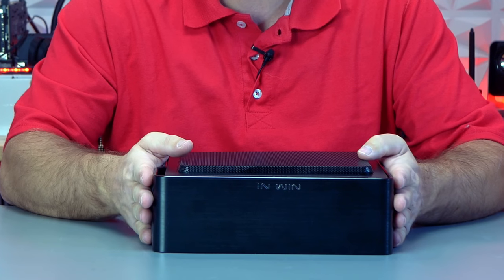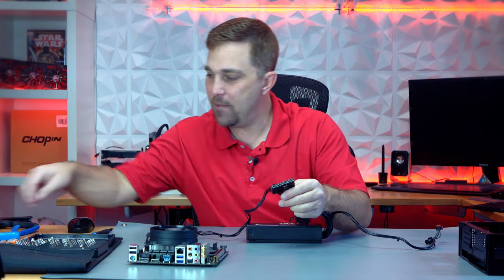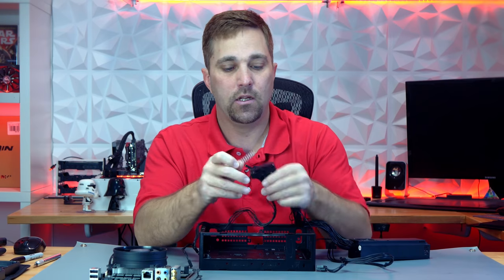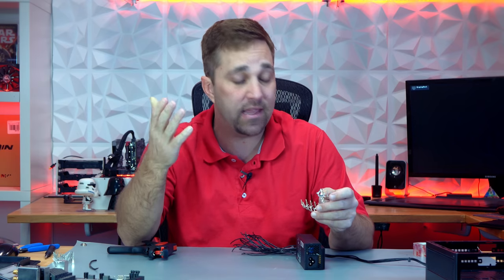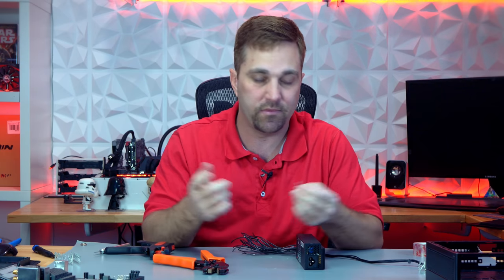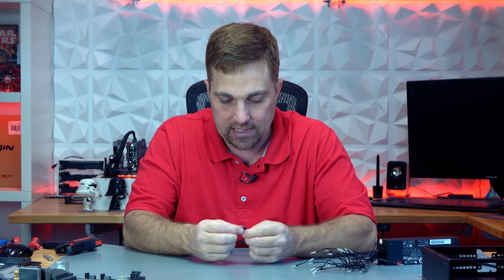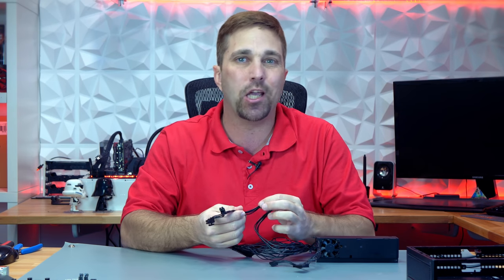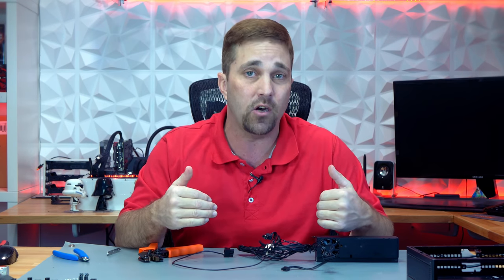How to Rewire a PC Case, PT 1. The Power Supply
A complete guide to rewiring a Computer Case. In this video we will be rewiring the In Win Chopin, however these techniques can be applied to any PC case. In part 1 I'll show you how to modify the cables of a non-modular power supply. We will trim the 24-pin cable focusing on installing ATX connector Pins, perform an inline splice to add a SATA and supplemental power cable, and create an extension cable for the EPS power cable. These techniques can be applied to any modular or non-modular computer power supply.

Necygoo Dupont Crimping Tool
ATX Crimper
Pin Puller
Wire Stripper
Side Cutters